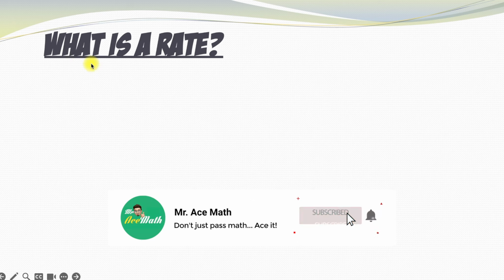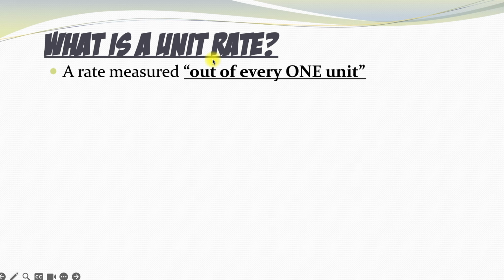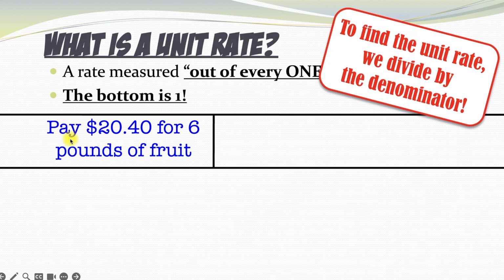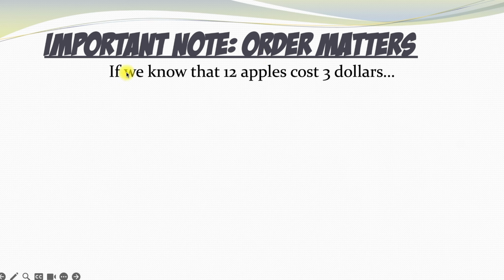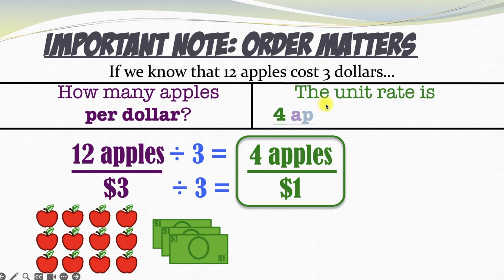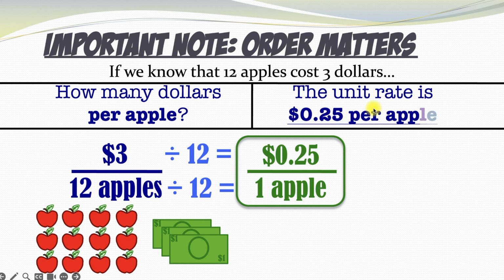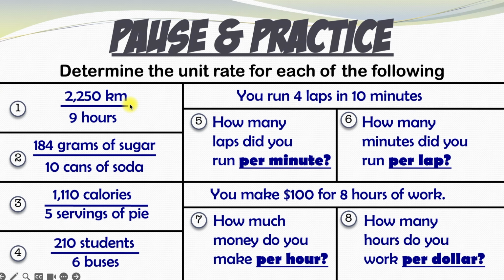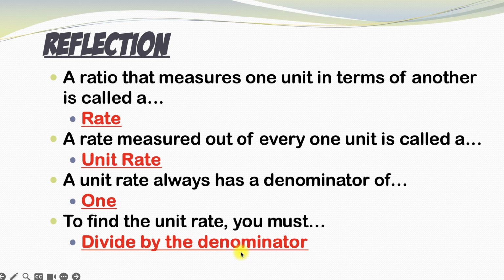Finding Unit Rates - FULL LESSON WITH PRACTICE FOR YOU!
Video Breakdown:
0:00 - Welcome to Mr. Ace Math
2:00 - What are rates?
3:55 - What are unit rates?
4:20 - Example 1
5:53 - Example 2
7:44 - Important Note: Order Matters!
13:20 - Pause & Practice
13:44 - Answers Revealed (How’d You Do?)
15:13 - Reflection (What’d You Learn?)
Connect With Mr. Ace:
Middle School Math Workbooks
Dry Erase Markers
And More
Video Description:
Welcome to Mr. Ace Math, your go-to destination for all things math-related! In this tutorial, we delve deep into the world of unit rates, catering to learners from 6th to 9th grade. Whether you're just starting to grasp the concept or aiming to sharpen your skills, this video has something for everyone.

Unlock the secrets of solving unit rate problems effortlessly, as we break down the process step by step. From understanding what unit rates are to tackling word problems with ease, we've got you covered.

With clear explanations and real-world examples, you'll gain a solid understanding of unit rates and ratios, empowering you to excel in your math journey. Plus, we provide plenty of unit rate examples to reinforce your learning.

Join Mr. Ace Math and embark on a mathematical adventure filled with exploration and discovery. Don't let unit rates intimidate you any longer—master them with confidence and ace your math exams!